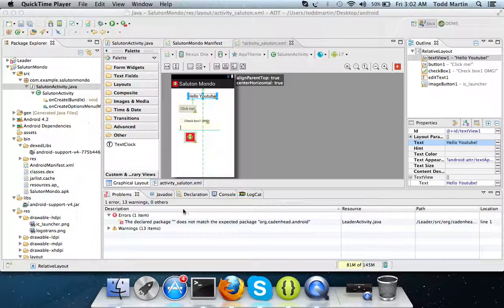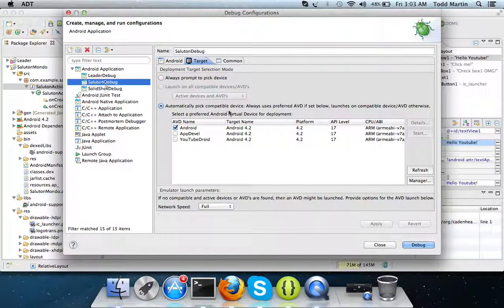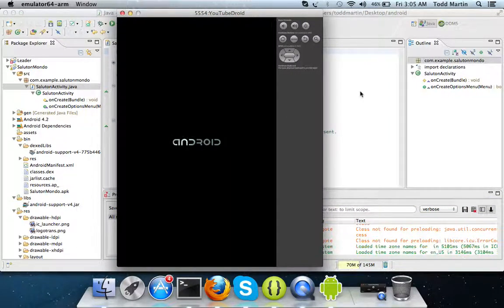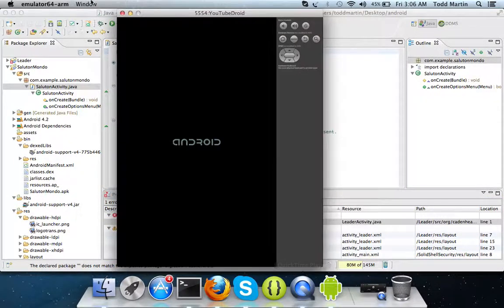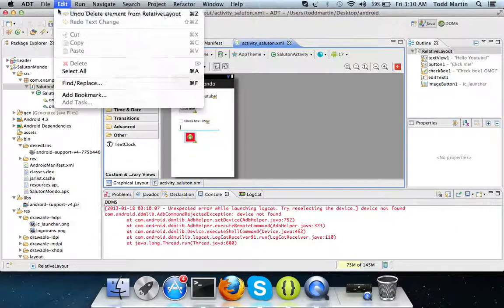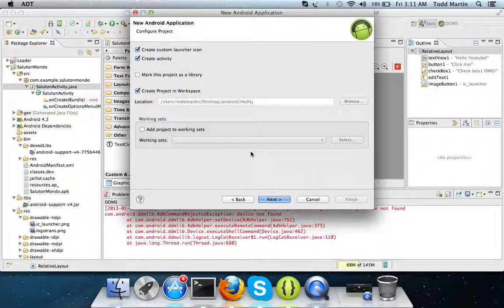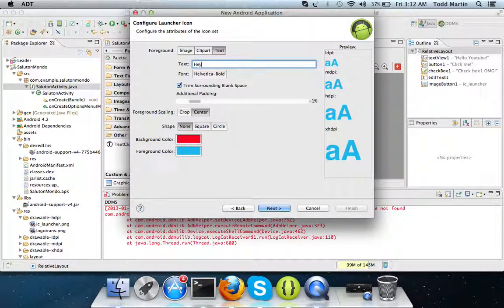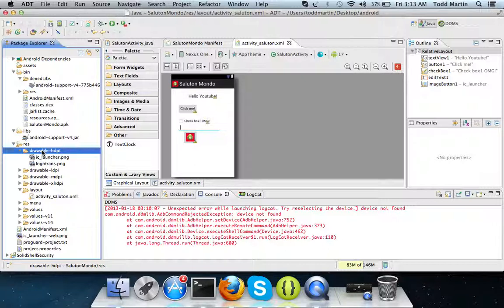Running an Android App and Creating new Projects